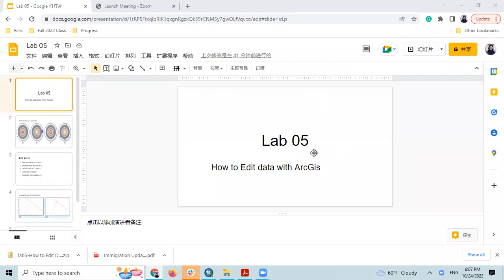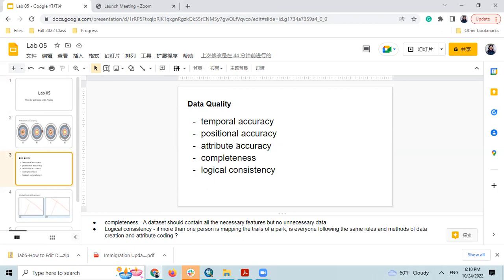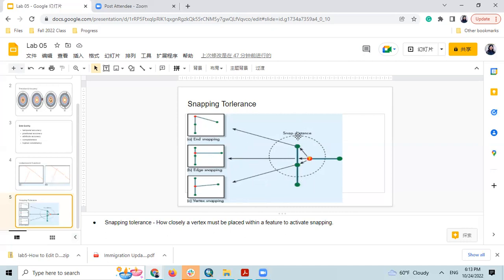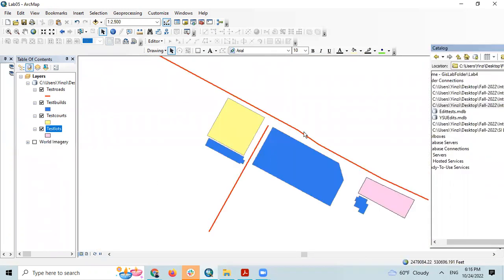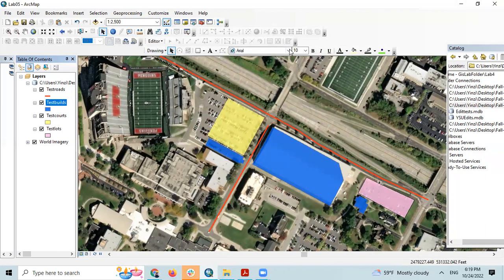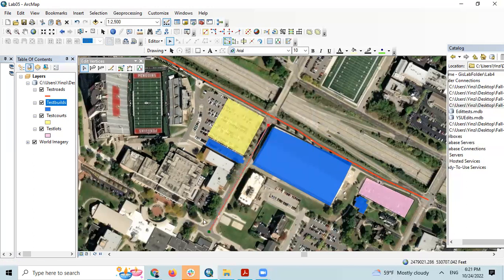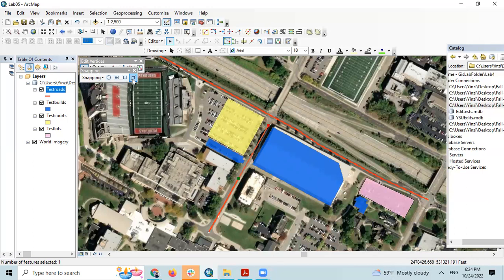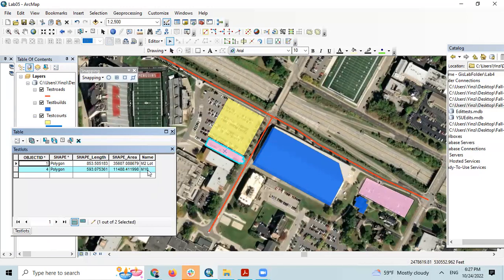Lab 05 - How to Edit Data with ArcGis